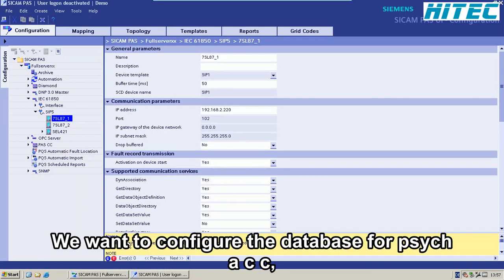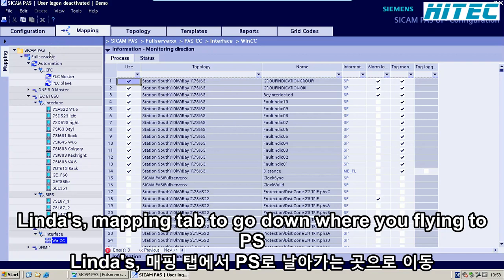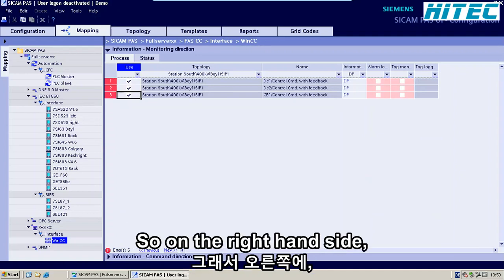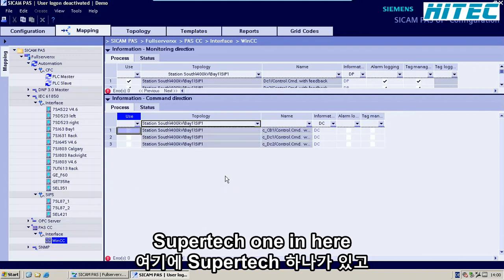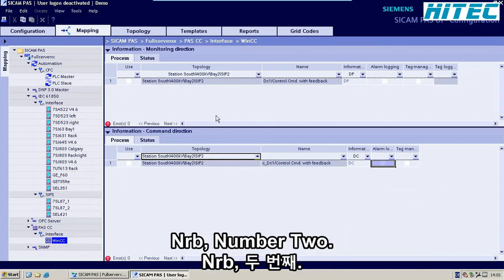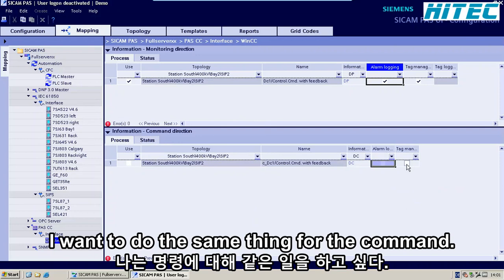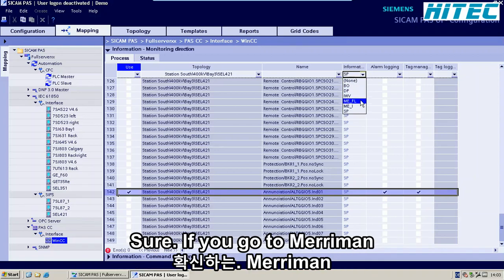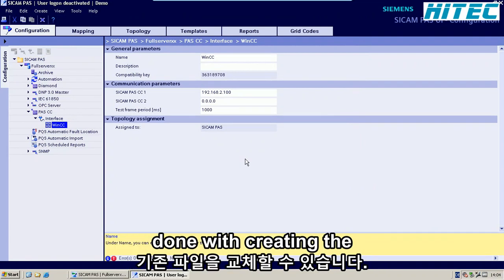Training Digsi-5 20.create DB for PAS CC SIPROTEC-5 SIEMENS 시멘스 보호계전기 하이텍 지멘스